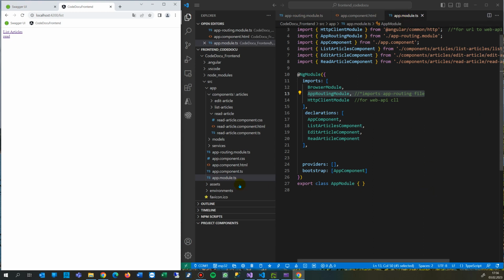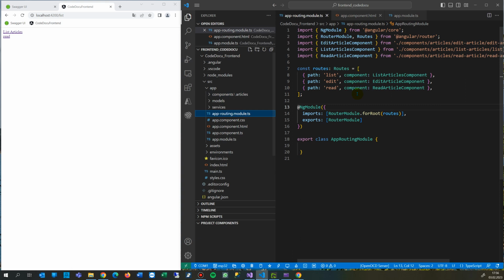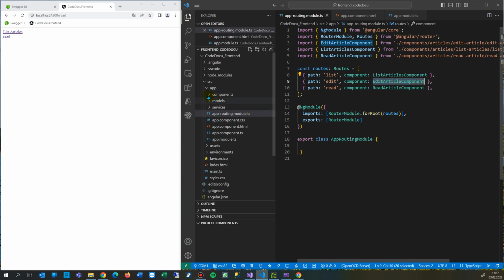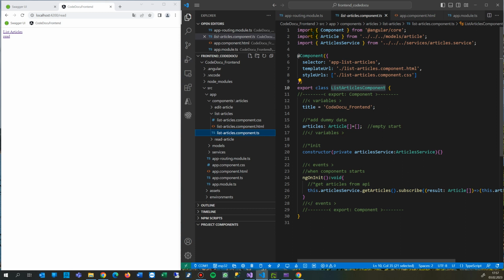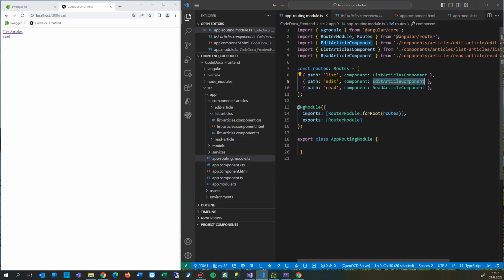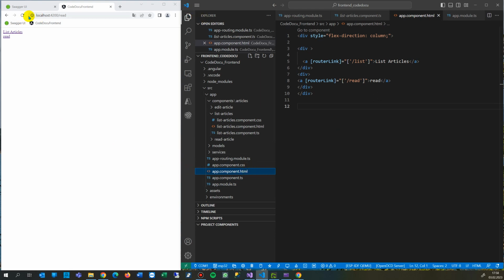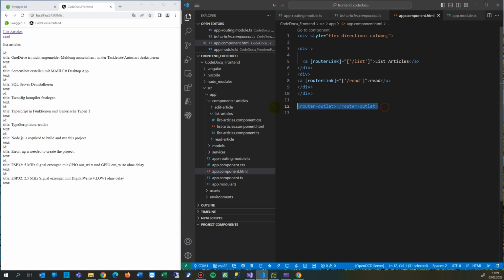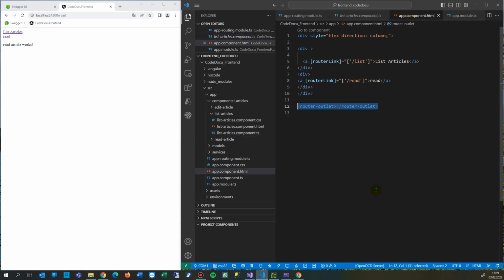Angular Route did not work URL Link 1 AppRoutingModule 2 app-routing.module routes 3 router-outlet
Solve Angular URL Link